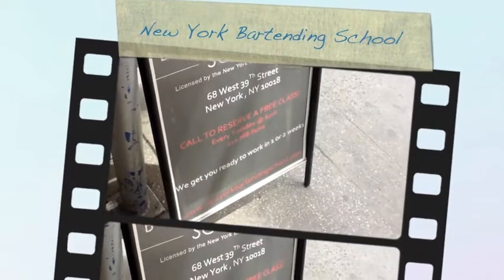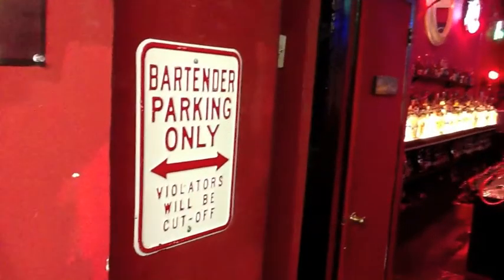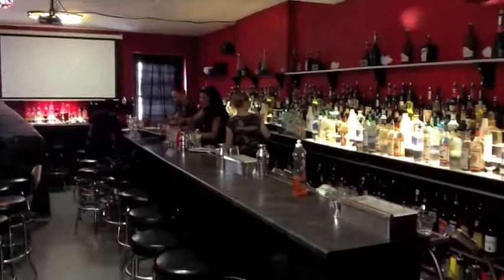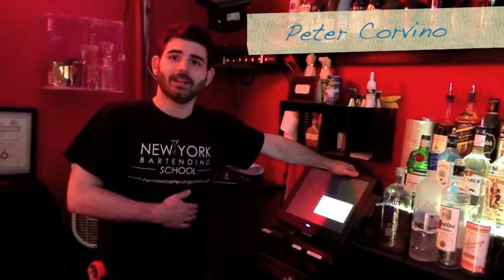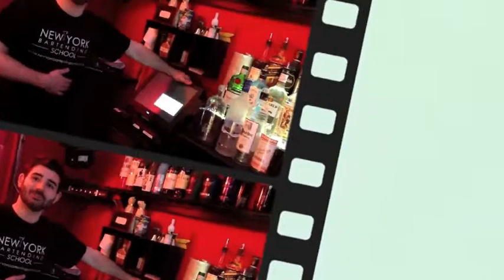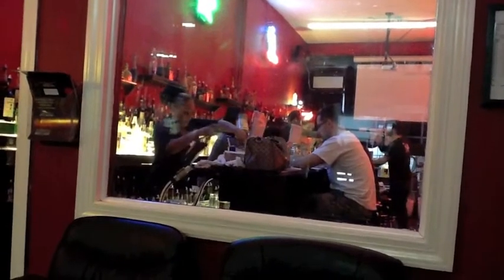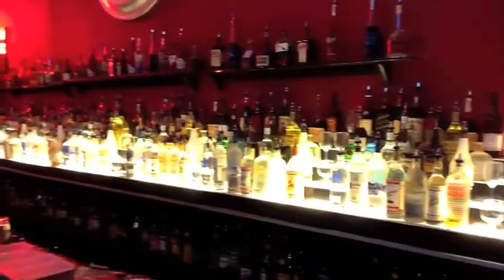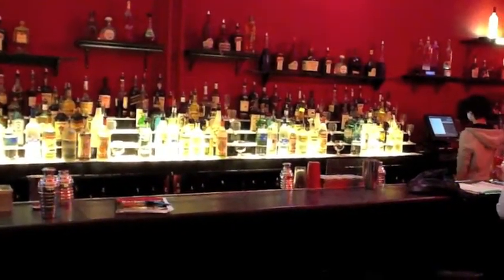New York Bartender School uses DD POS to teach students with!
Did you ever wonder what Bar-tending schools used to train their bar-tending students for the real world. Think no further, it is Digital Dining of course, the world's best Bar and Nightclub POS solution. No one can ring up sales faster and easier. New York Bartender School uses DD POS to teach students how to bartend.